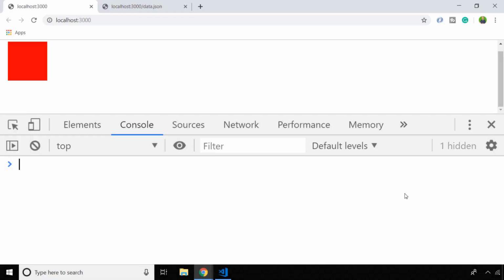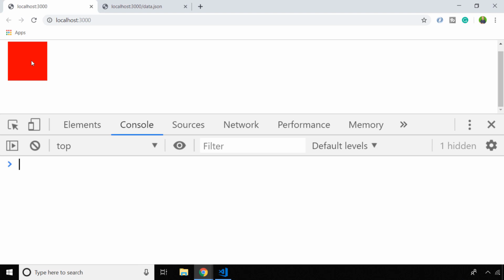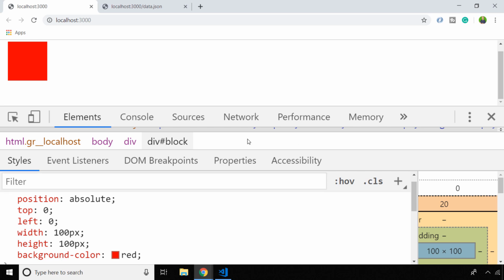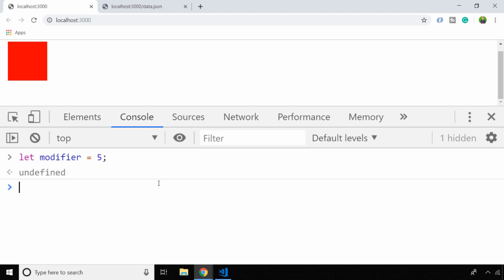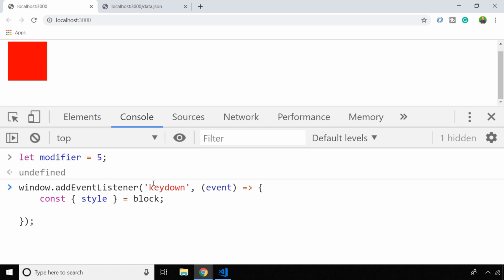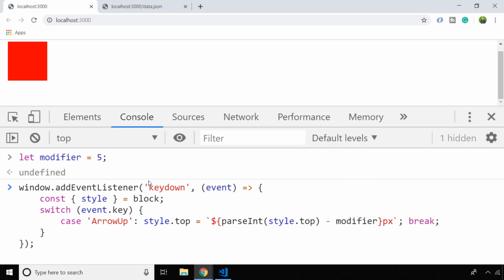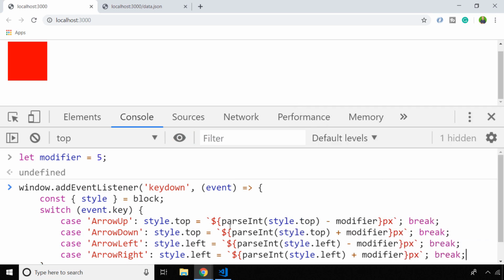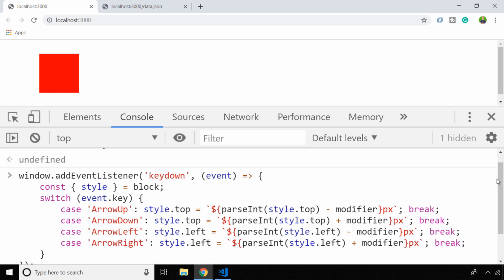How To Move An Object With Arrow Keys using JavaScript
In this tutorial, you'll learn how to move an object on the page with arrow keys using JavaScript.

In this JavaScript tutorial we'll tackle the unsually scenario of moving an HTMl element on the page using the arrow keys on your keyboard.

Whilst this isn't a common development task, it's an interesting challenge that requires some manipulation of the DOM, some CSS styling and some basic JavaScript language features to create an interactive page.

We'll start the tutorial by setting up our document and applying some CSS styling to an HTML div element. The next part will be setting up the keyboard event listener and responding the to the user input to make the object move when arrow keys are pressed. Channel Handle @codebubb